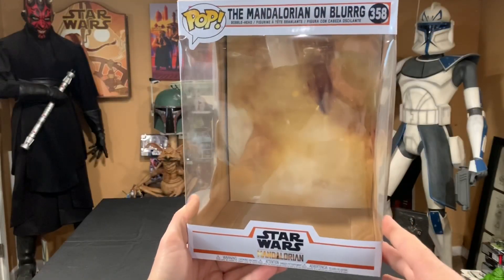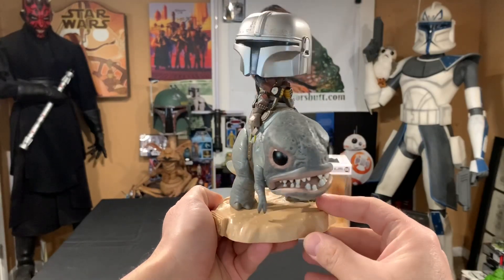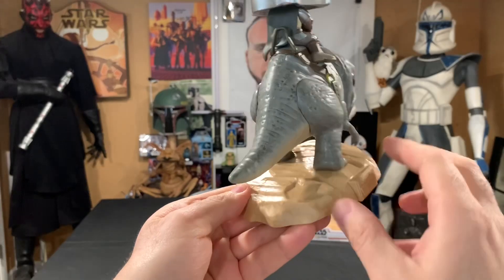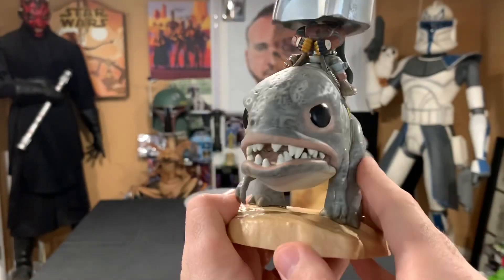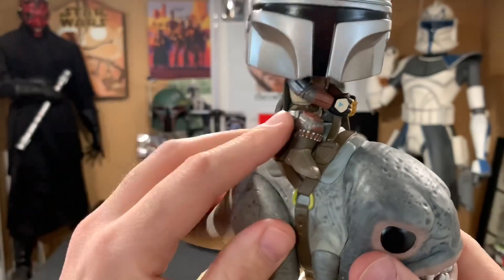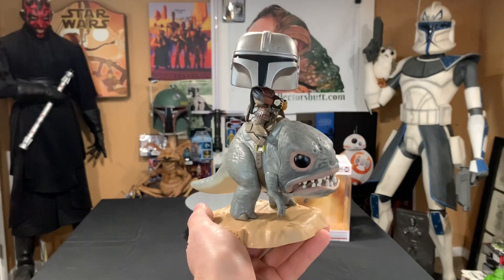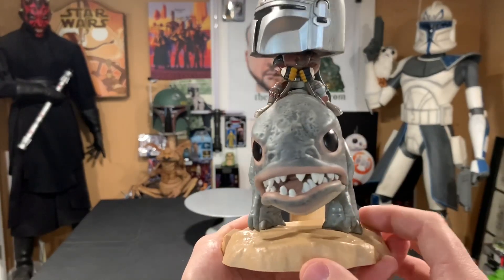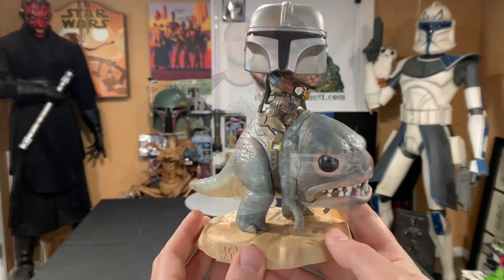Star Wars The Mandalorian Deluxe Funko POP #358 The Mandalorian On Blurrg Review